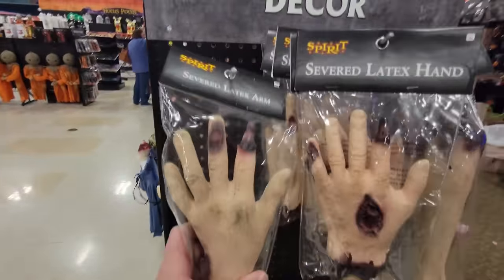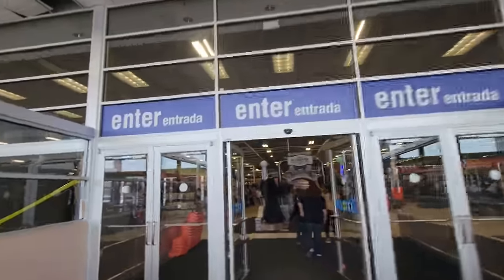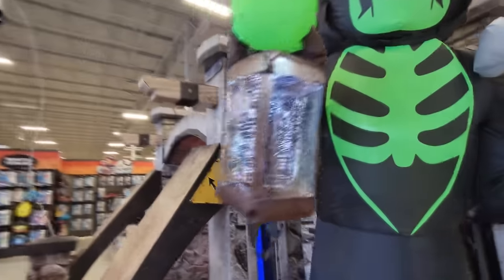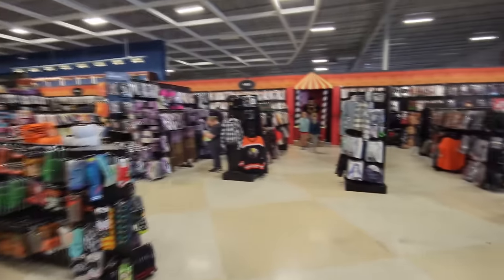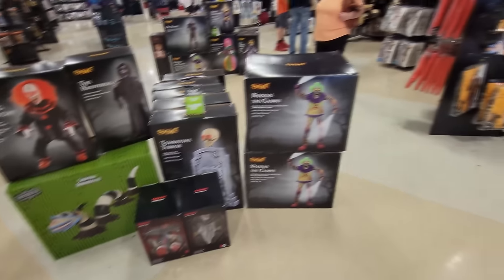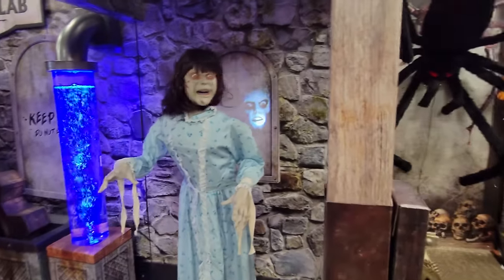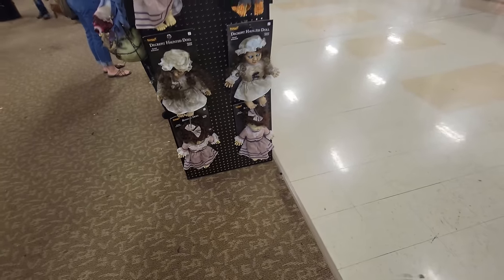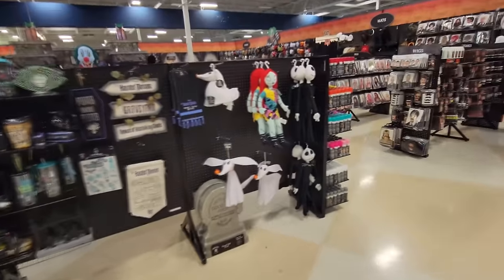SPIRIT HALLOWEEN 2022 INSIDE ABANDONED SEARS GRAND in CAPE GIRARDEAU MISSOURI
that nate guy Missouri